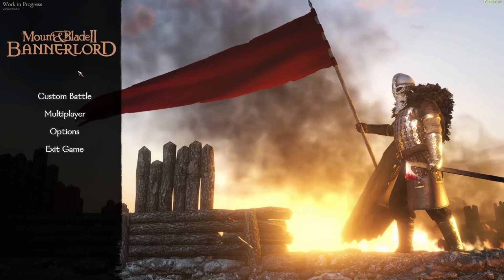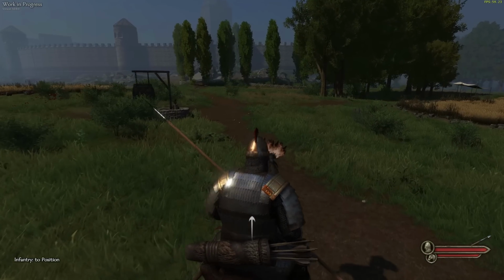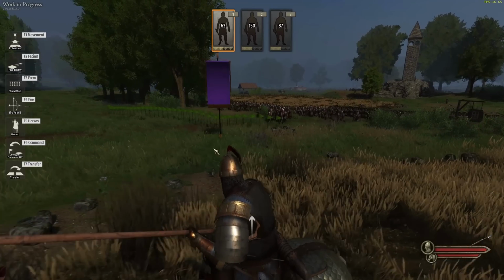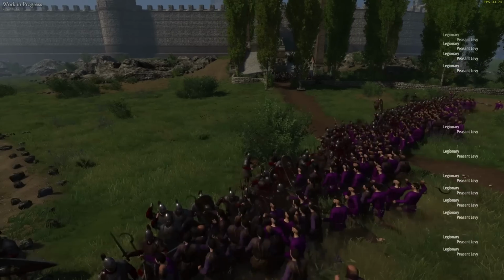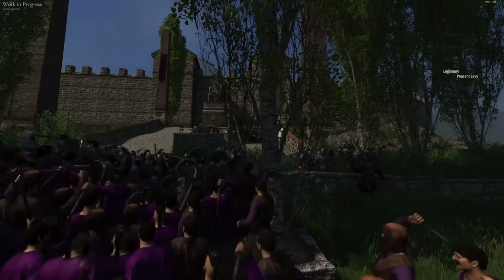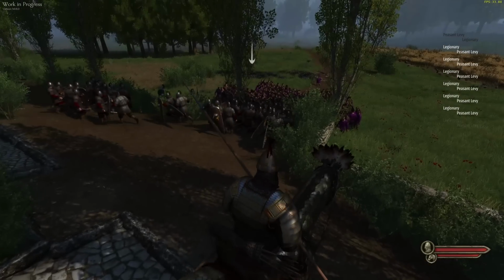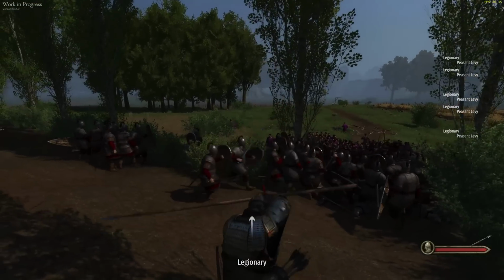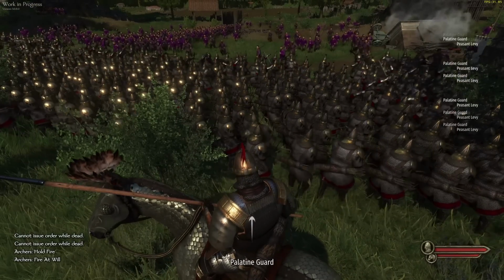Can 300 Legionaries Defend The City Gates? Mount & Blade II: Bannerlord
Mount & Blade II: Bannerlord is back on the channel with another battle test mod this time using the custom submod. I will link both below so you can check them out for yourself